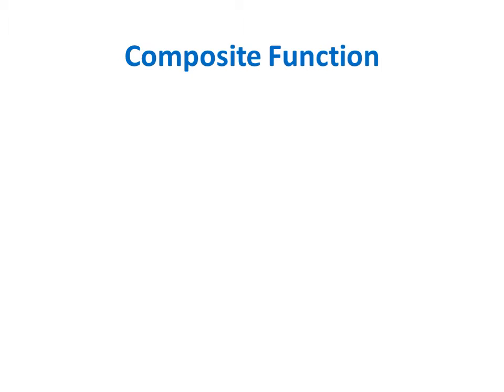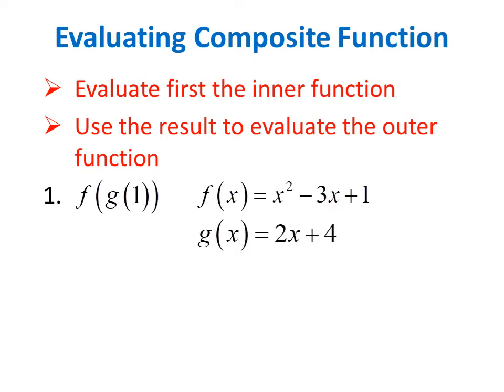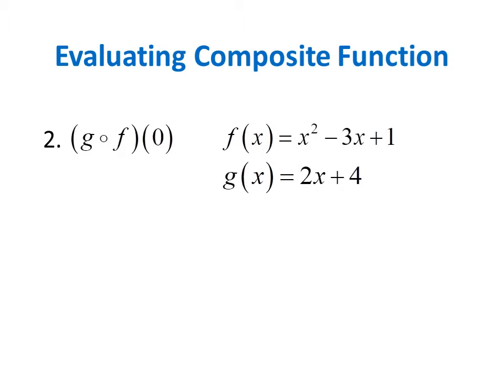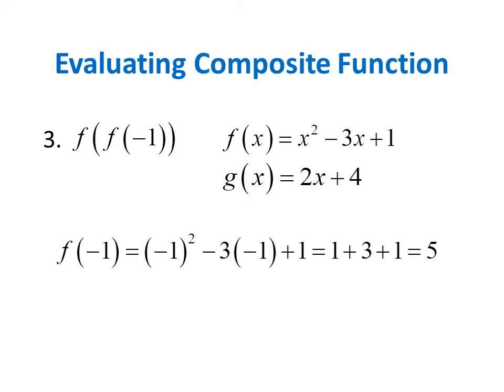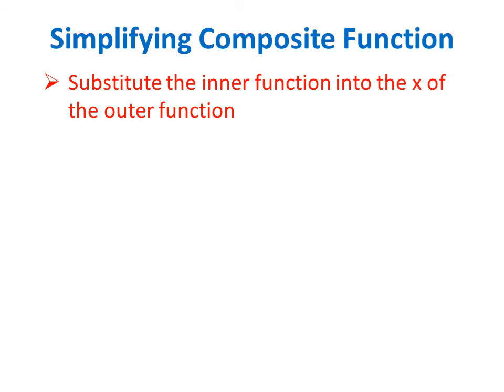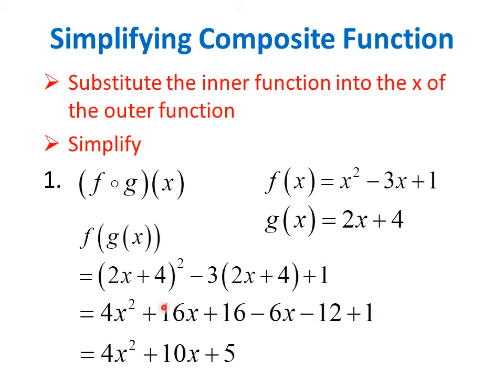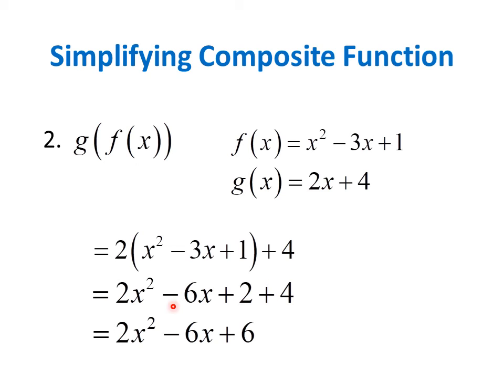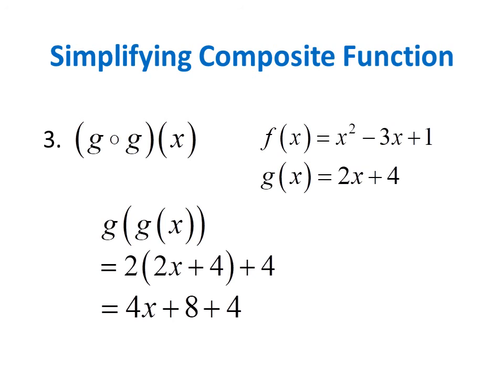Composite Function | Evaluating Composite Function | Simplifying Composite Function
A composite function is a function within a function. To evaluate a composite function, evaluate first the inner function. Then, use the result of the first step to evaluate the outer function. To simplify a composite function, substitute the inner function into the x of the outer function.